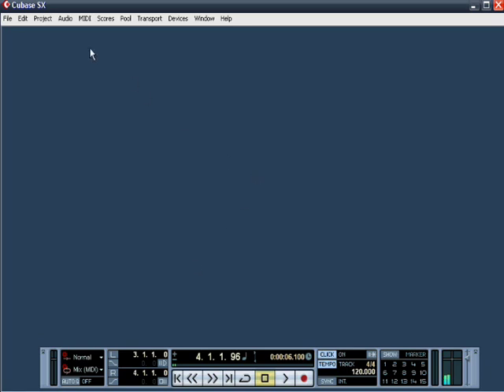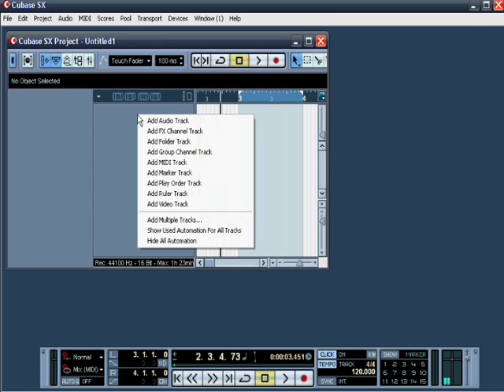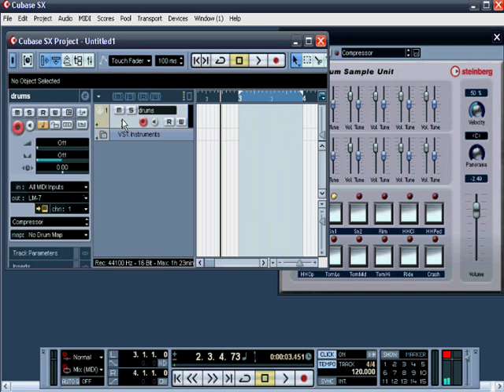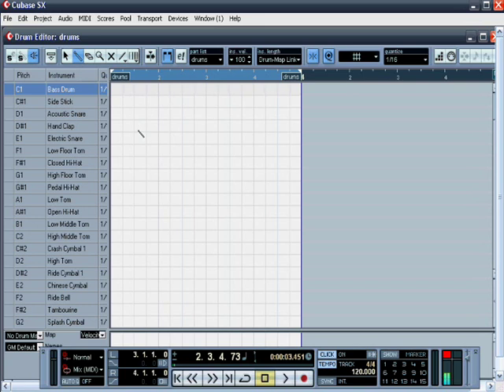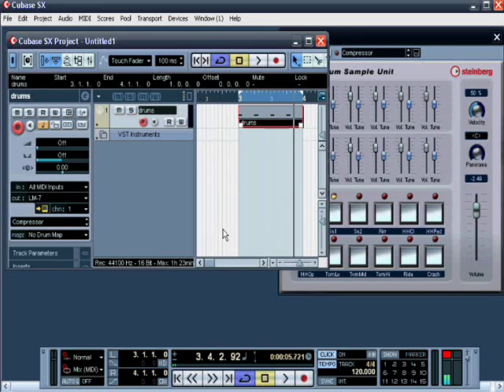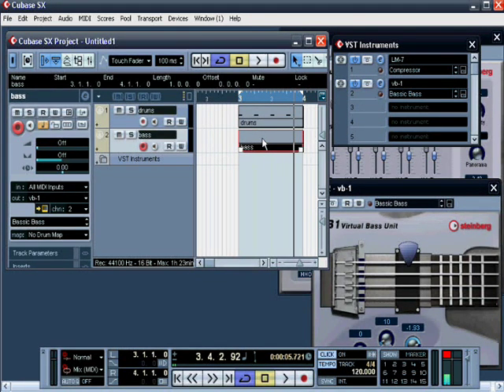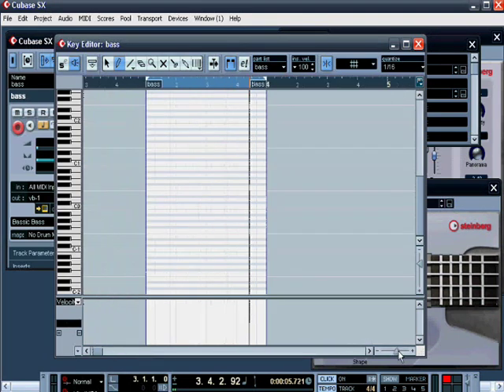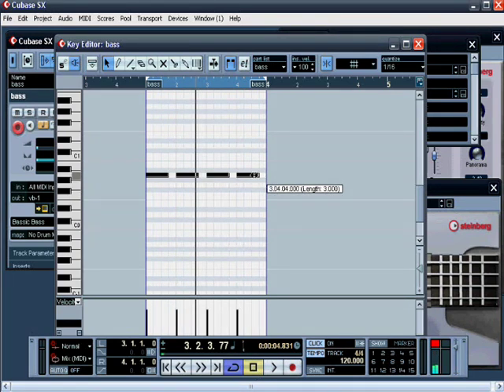cubase sx3 midi track and instrument tutorial pt1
--- This isn't intended as a public lesson but is a recap of the first hands-on lesson for one of the guys on my computer music prouction course. ... If you find this video helpful, let me know. JD